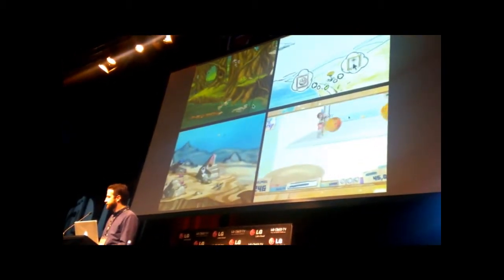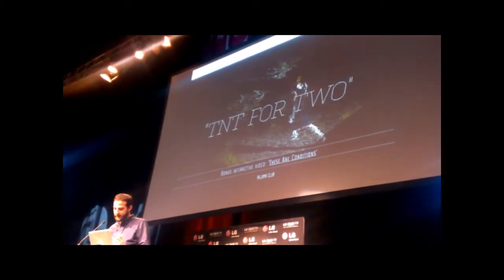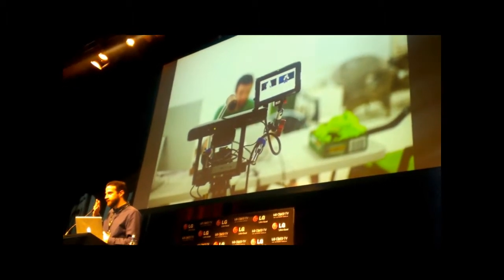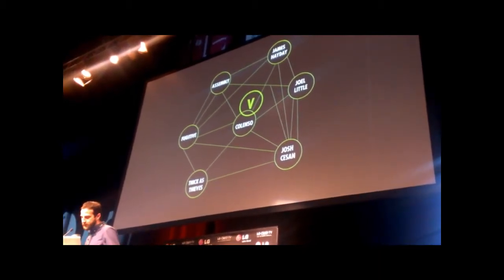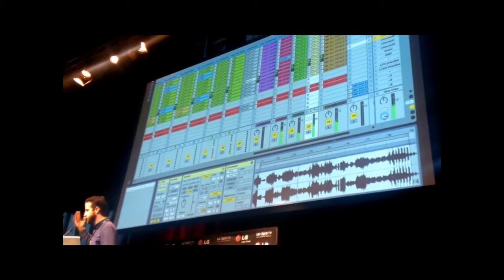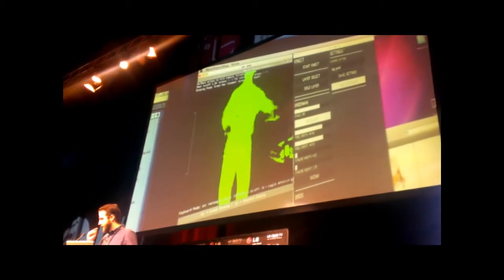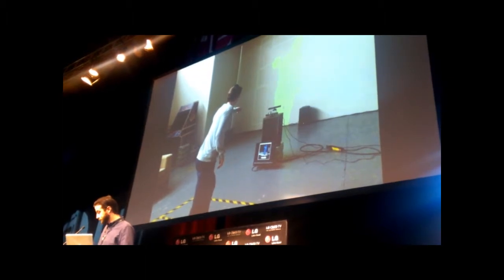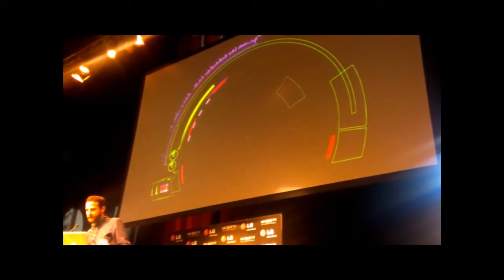Digital Nationz Expo 2013 - Seminar 1